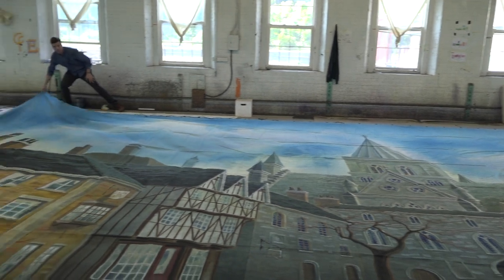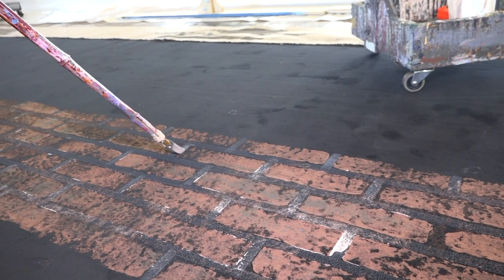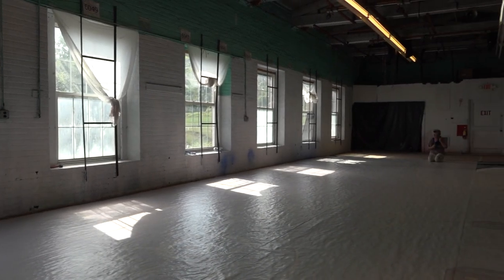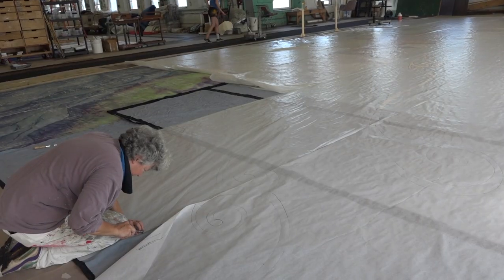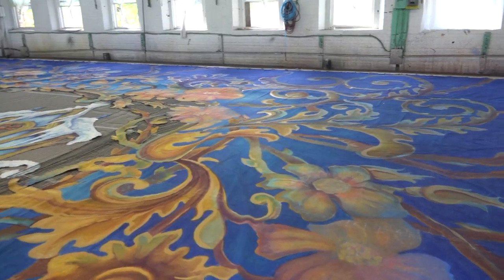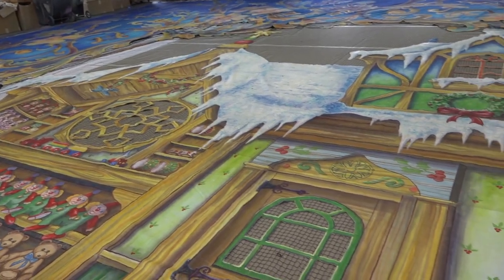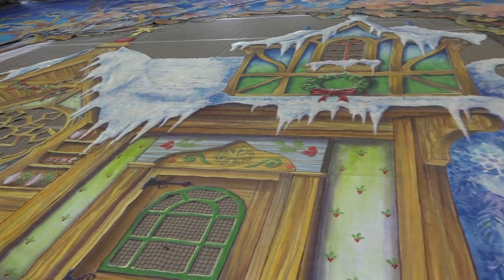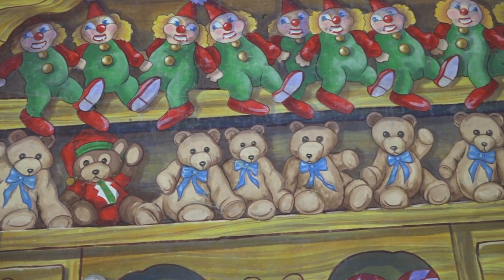Get a Behind-the-Scenes Look at Broadway's Little Known Scenic Paint Shop